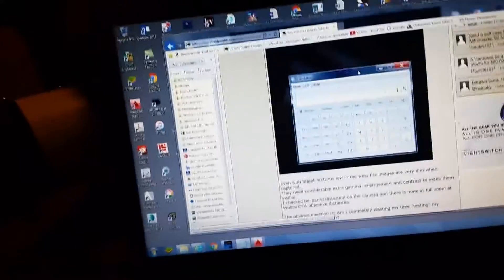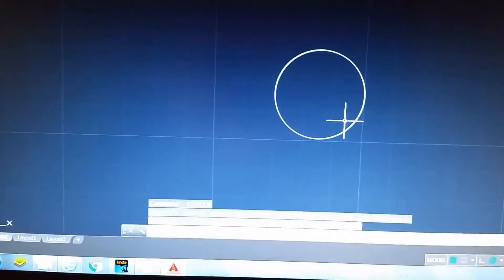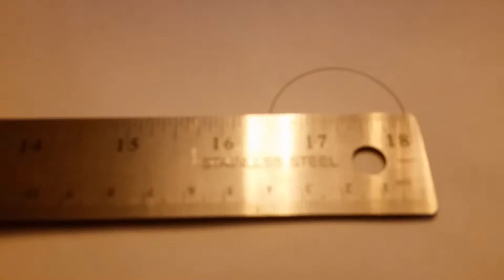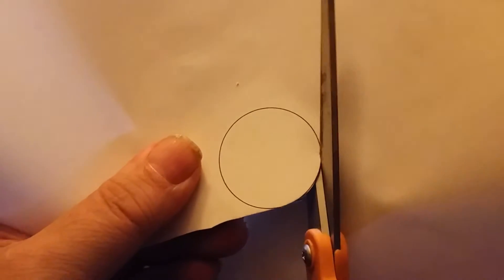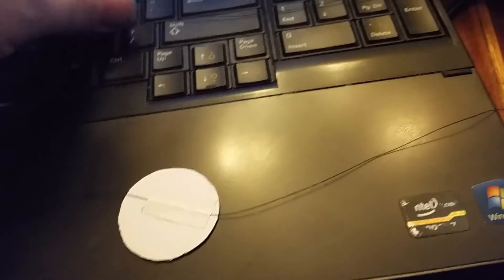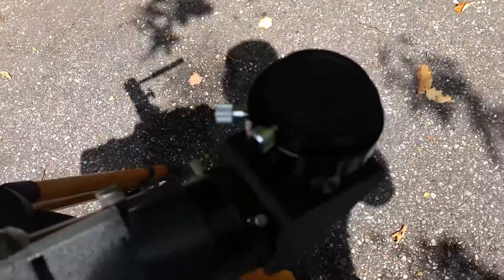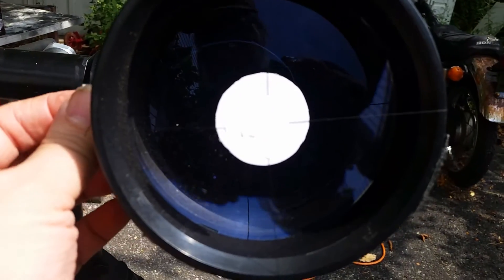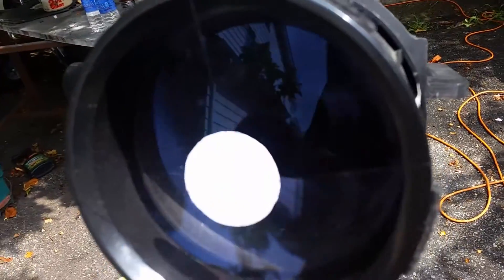star testing a refractor telescope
jump to 4:48 to see the actual star test

I have a surplus shed 127 f5.5 objective. I've double pass tested it but never star tested it.

so I made a 30% obstruction and hung it in front of the objective to help judge the energy distribution in the diffraction rings of a defocused star, inside and outside.

I used my 1/8" thk shims to help place the eyepiece same distance from best focus.